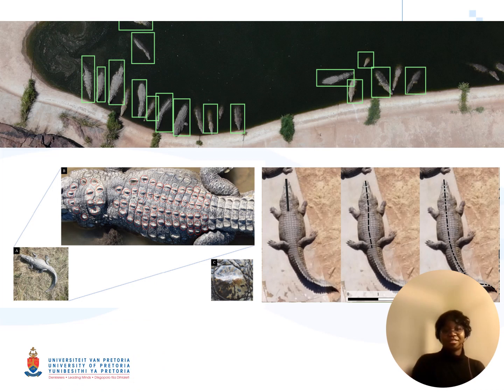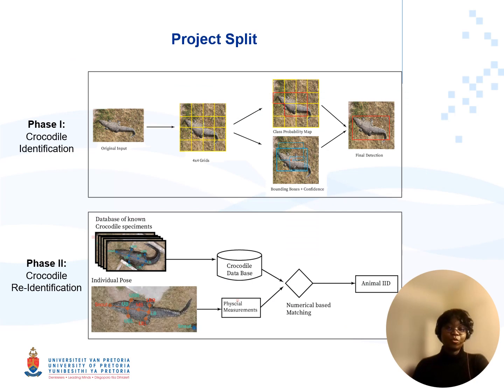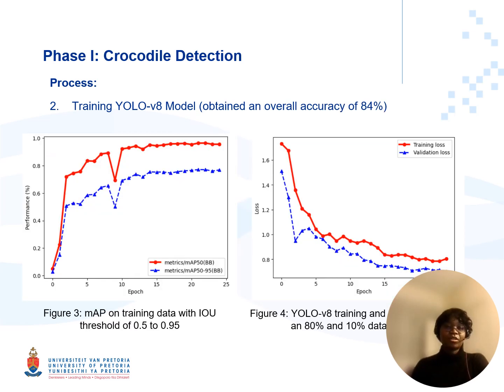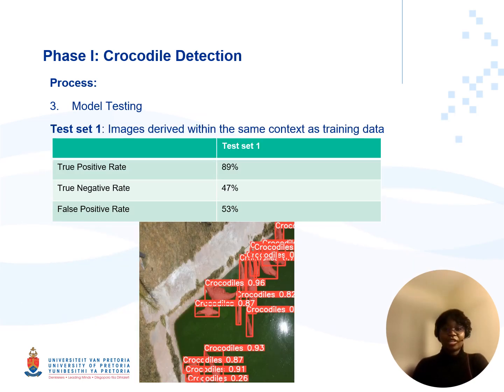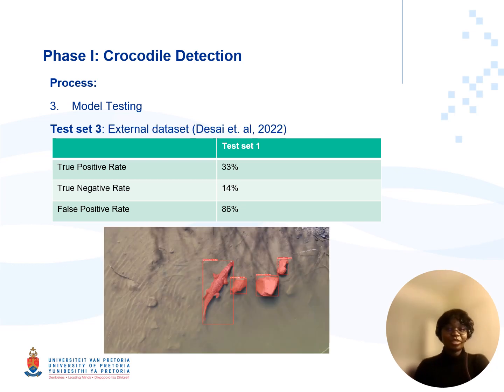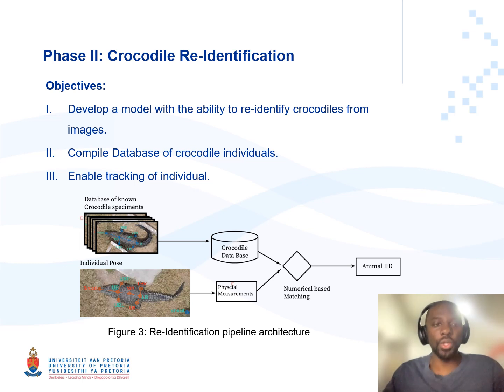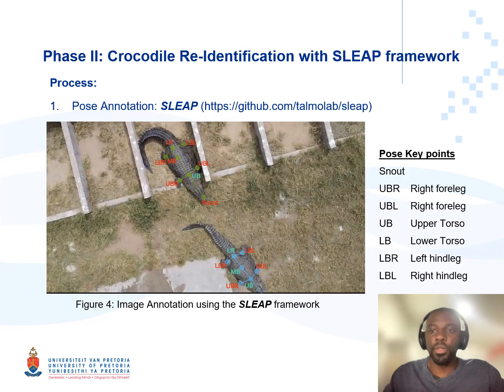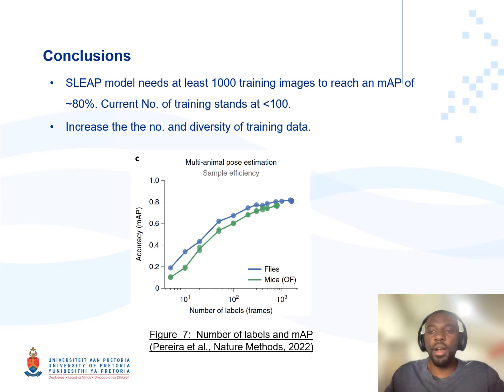MIT808 2023 G11: Feasibility of Identifying Unique Features of Wildlife from A Drone’s Perspective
Students: Data Dynasty | Rozina Myoya

This project aims to identify the unique features of crocodiles from drone-derived imagery and analyse the potential of using this technology for monitoring and conserving crocodile populations. The project will use a combination of computer vision and machine learning techniques to conduct animal detection and individual re-identification. The focus will
be on the detection of crocodiles within the images, and thereafter the recognition of individual crocodiles through the identification of their unique morphological features.
This information will be used to create a database of unique features for each crocodile that can be used for population monitoring and re-identification in the wild. The project will also explore the limitations and challenges associated with using drone-derived imagery for crocodile monitoring such as the resolution of the imagery and the difficulties in distinguishing between crocodiles and other similar-looking animals or objects. Ultimately, the results of this project will provide valuable insights into the potential of using drone technology for monitoring and conserving crocodile populations, and contribute to the development of effective and sustainable conservation strategies.